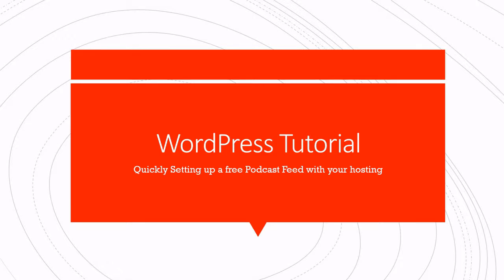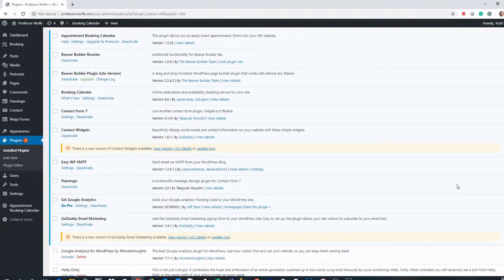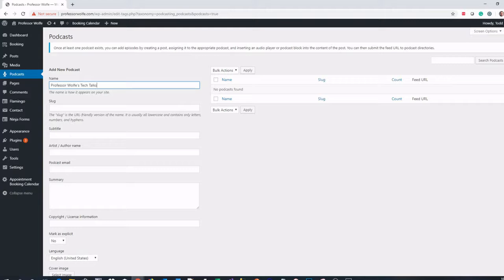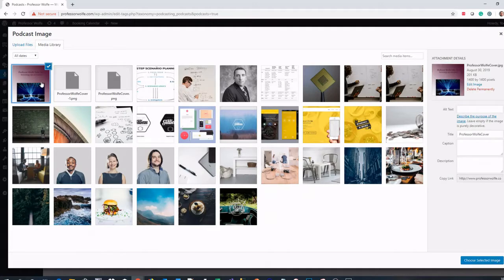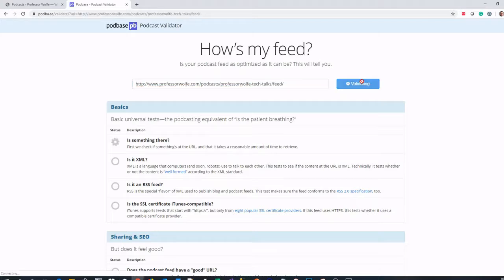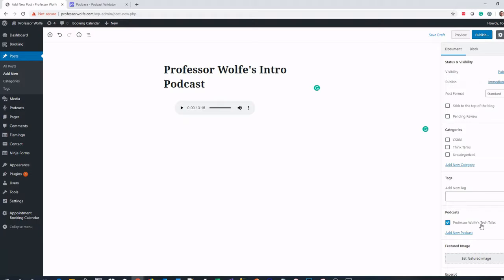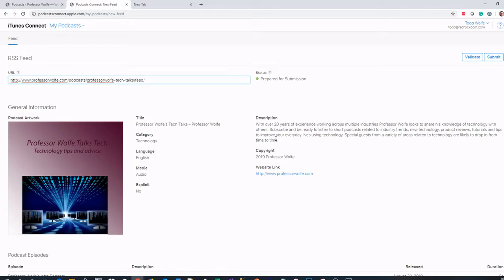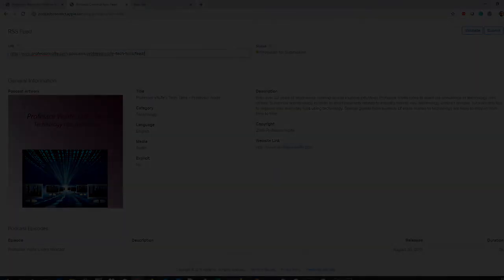WordPress Tutorial: How to set up a podcast stream using WordPress and your current hosting.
Professor Wolfe demonstrates which WordPress plug in is best to use for setting up a podcast.  This tutorial shows how to locate, install, and configure the plug in for your very first Podcast RSS feed. At the end of the video the iTunes Podcast submission process is also covered.